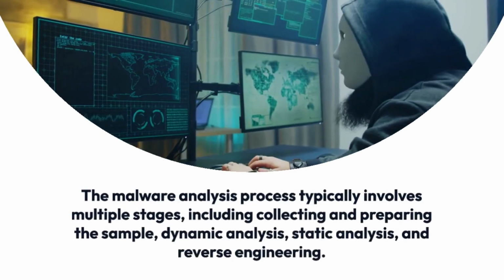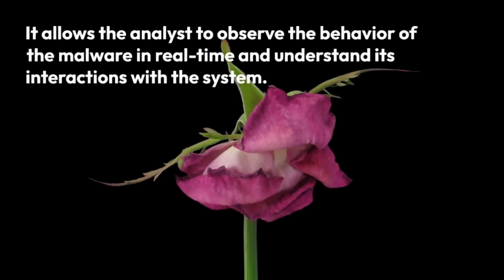The Benefits of Proactive Malware Detection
Malware Analysis practice aids in the analysis, detection, and mitigation of potential threats. Malware Analysis can help organizations identify malicious objects used in advanced, targeted, and zero-day attacks